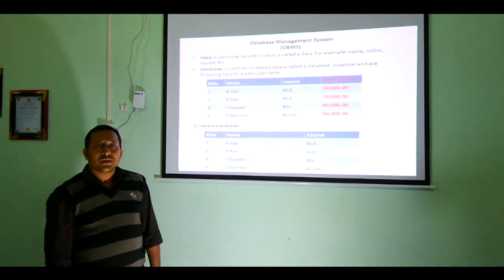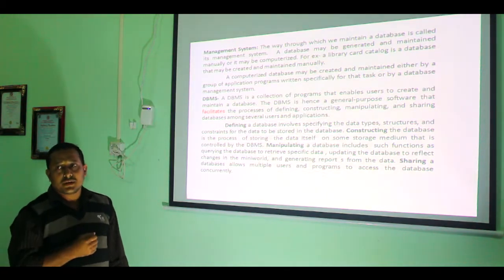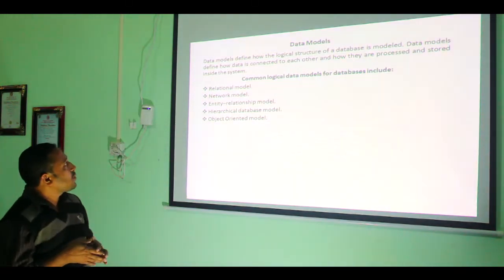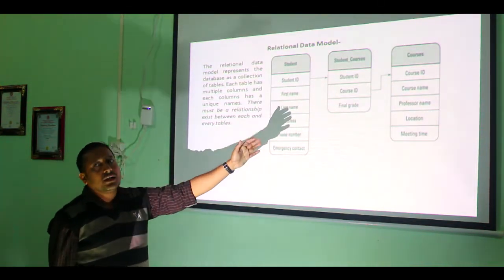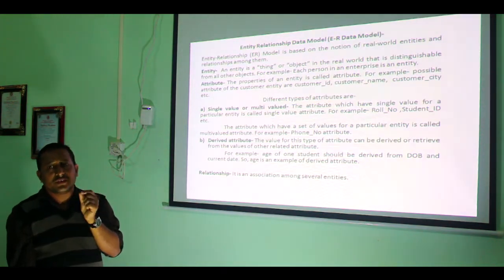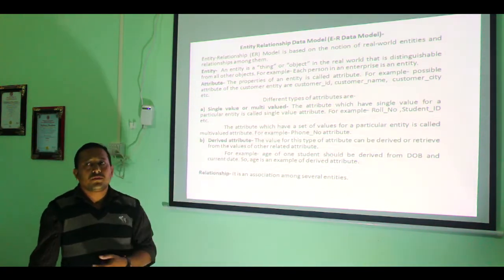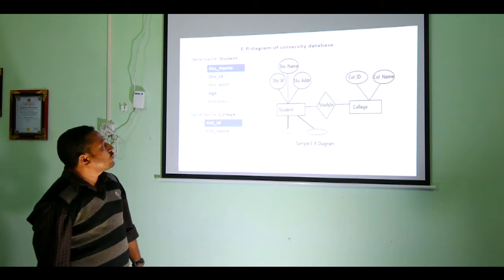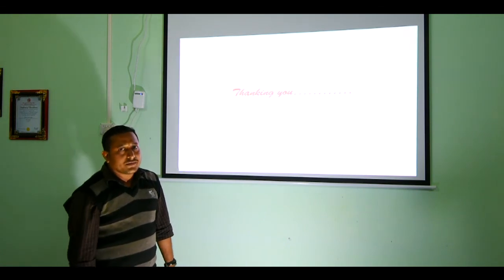BCA class by Dr. SAHJAHAN ALI